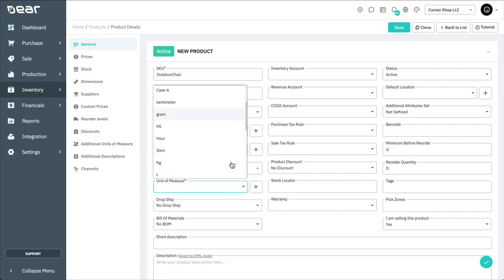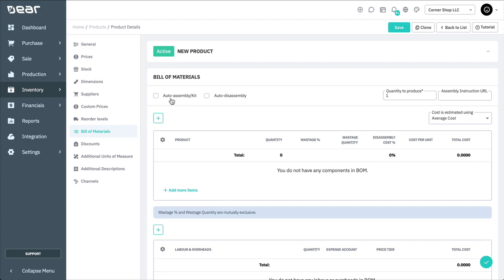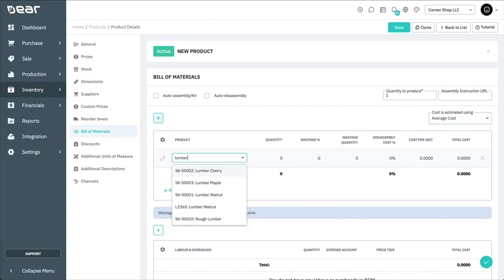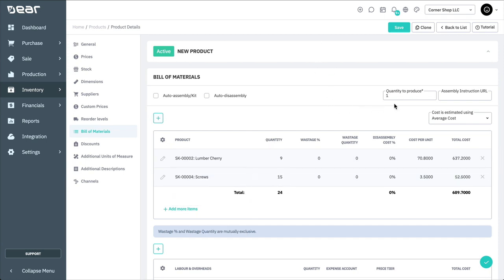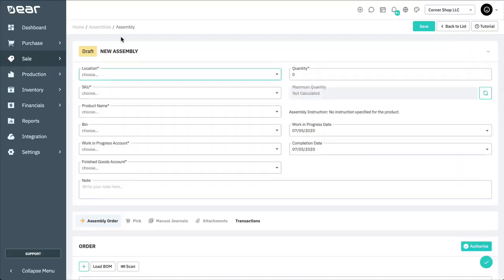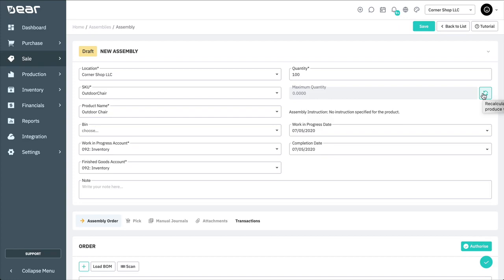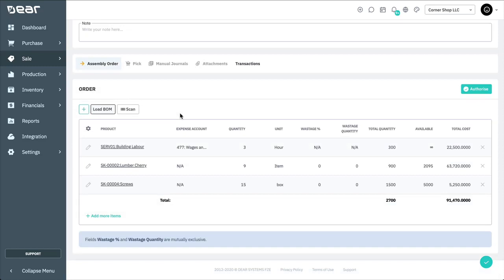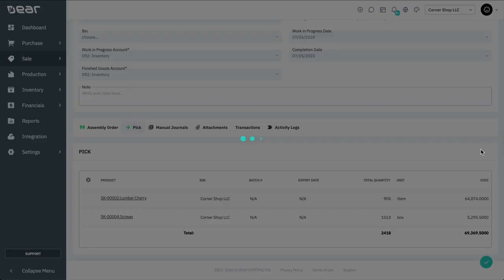Cin7 Core - Finished Goods Assemblies